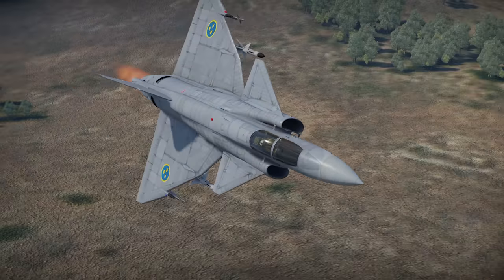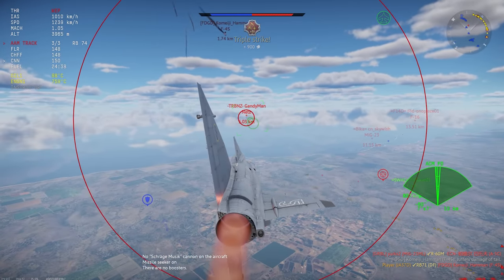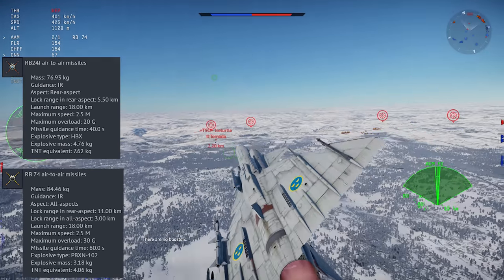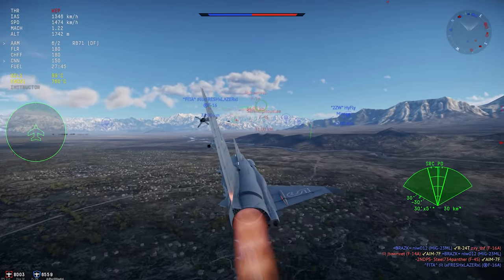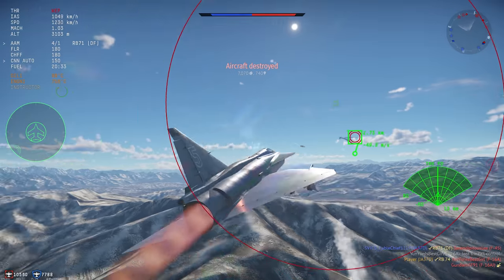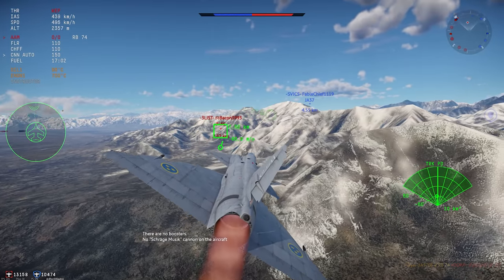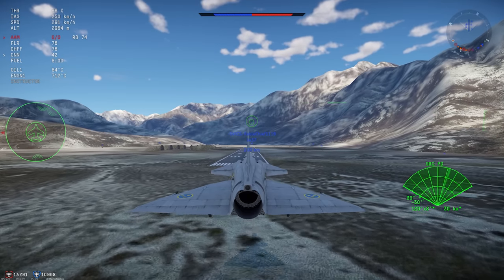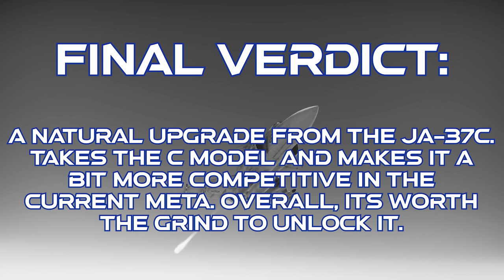JA-37D In War Thunder : A Basic Review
Taking a look at the JA-37D, the ultimate version of the Saab Viggen, in War Thunder.

TIMESTAMPS

00:00 Intro & History
01:19 Systems & Weapons
03:12 Flight Performance
04:55 Combat Tactics
06:47 Miscellaneous
07:51 Conclusions